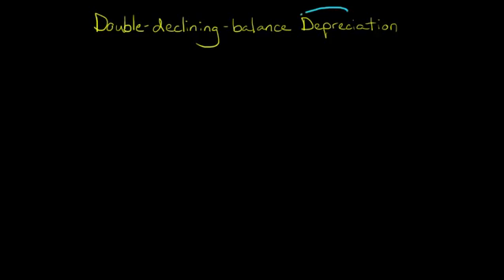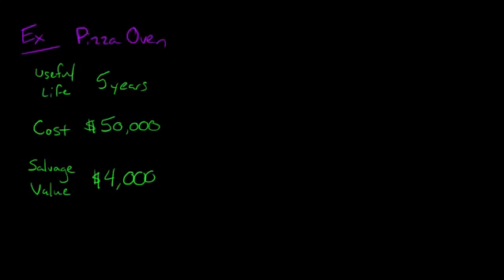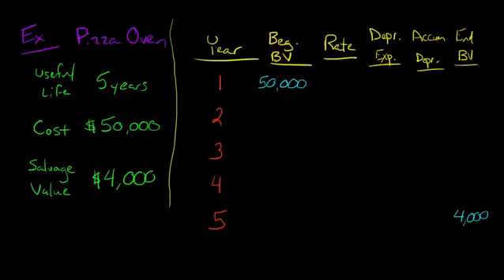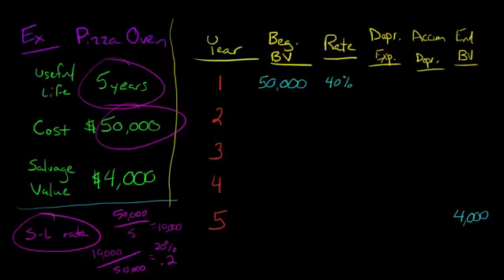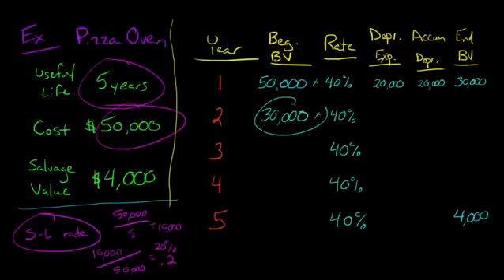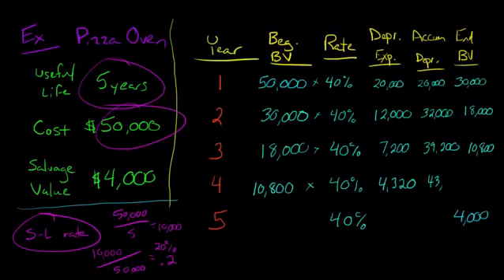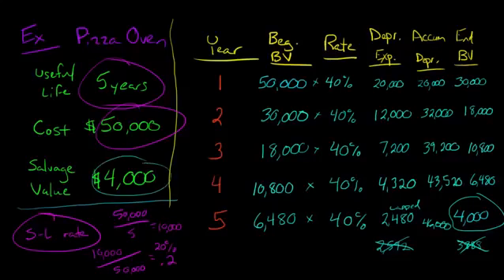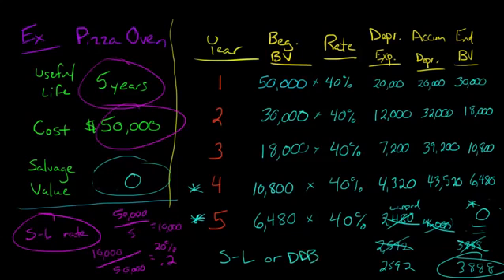Double Declining Balance Depreciation Method YouTube